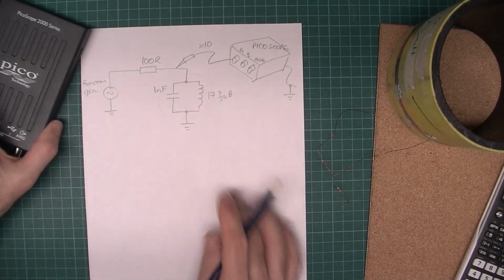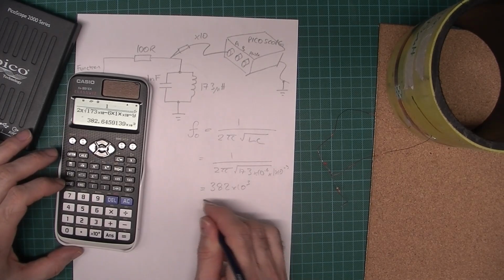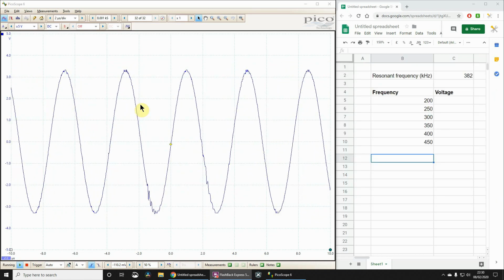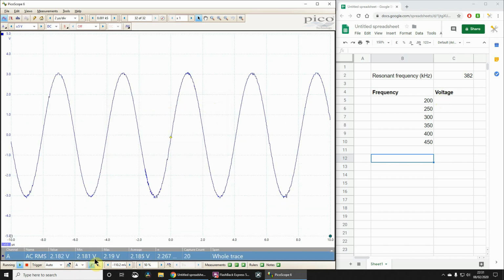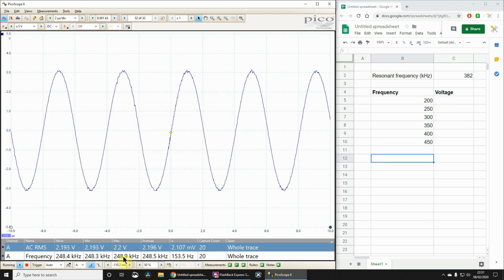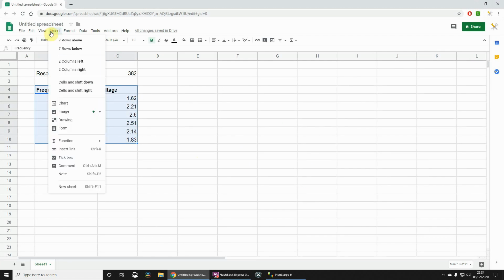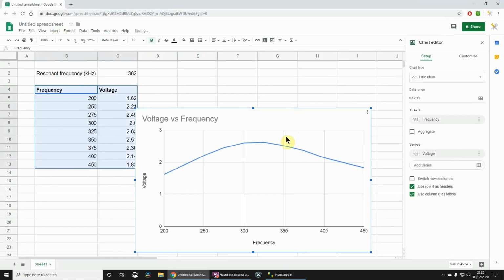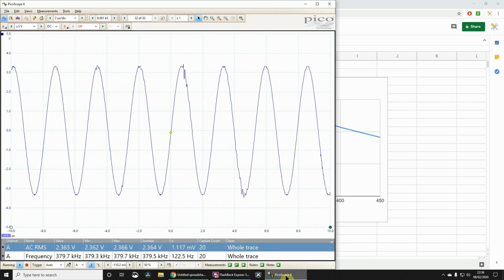Using Picoscope 2204A USB oscilloscope to find resonant frequency of tuned circuit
This video might be useful if you want to log the response of a tuned circuit (resonant circuit) over a range of frequencies using a USB oscilloscope. I record and plot the results in a spreadsheet and you will see that attenuation increases above and below the resonant frequency.